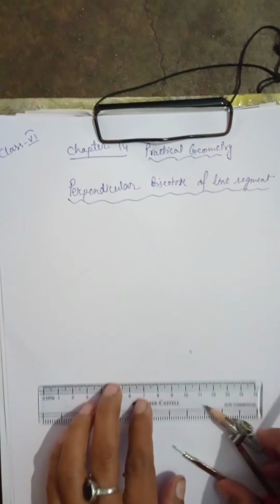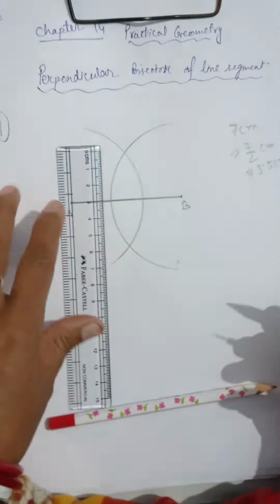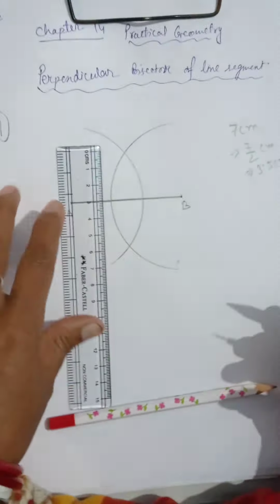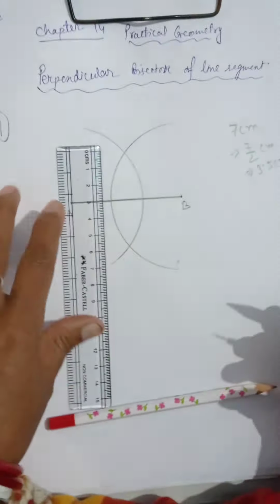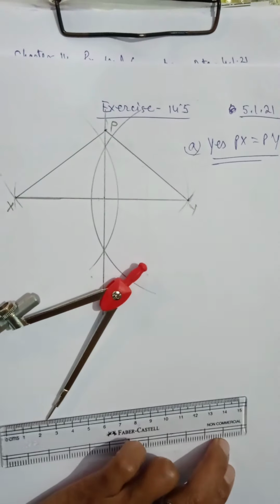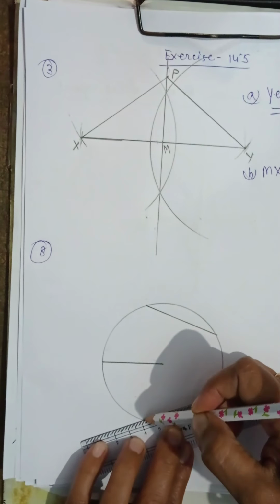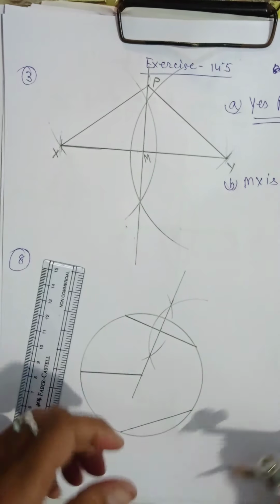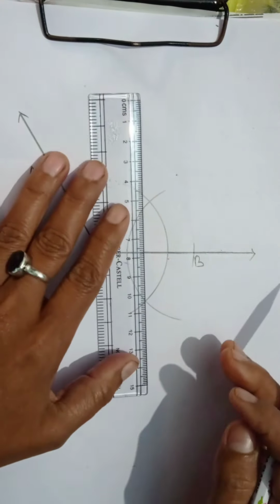PERPENDICULER BISECTOR OF A LINE SEGMENT (ex-14.5)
CLASS VI
CHAPTER-14
PRACTICAL GEOMETRY
 (using compasses and ruler)